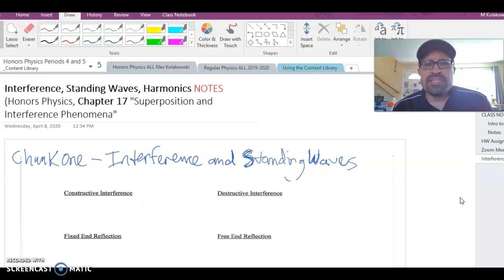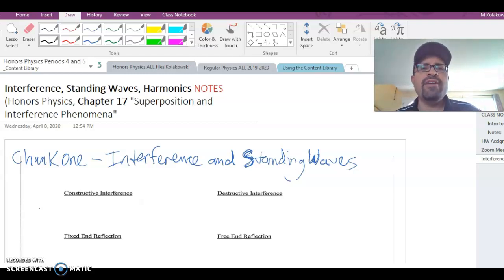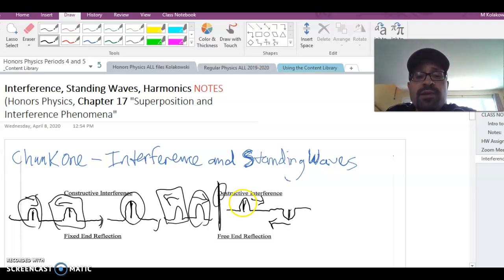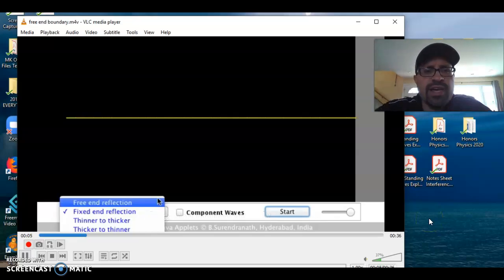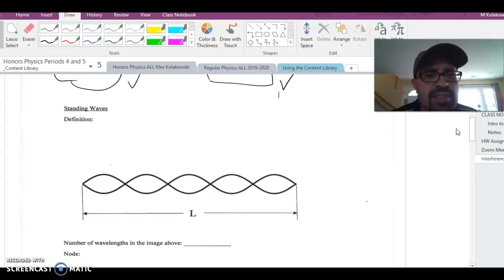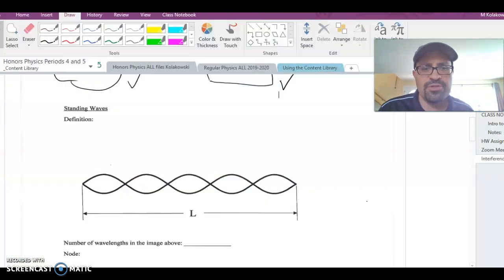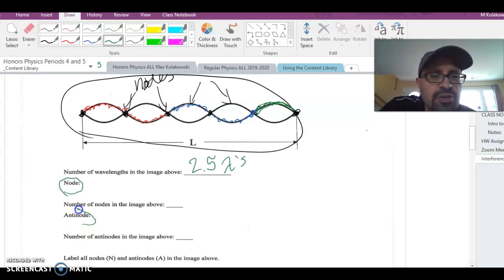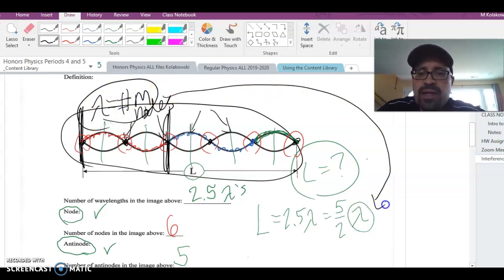Interference and Standing Waves, Honors Physics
This video (part 1 of 2) includes animations to help you understand some wave phenomena (in this case, interference and standing waves)